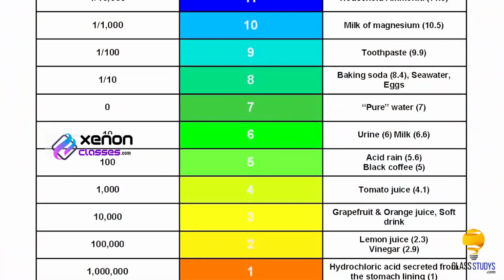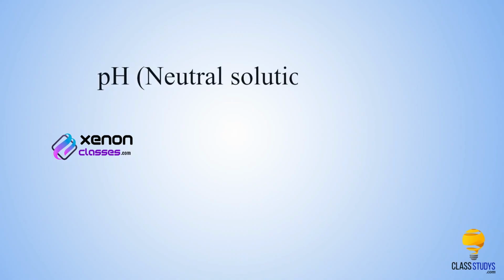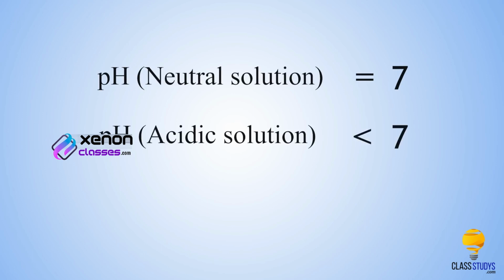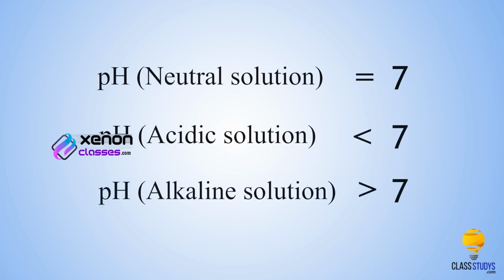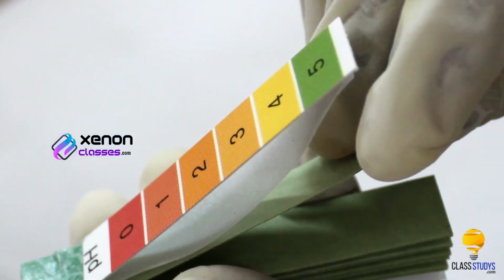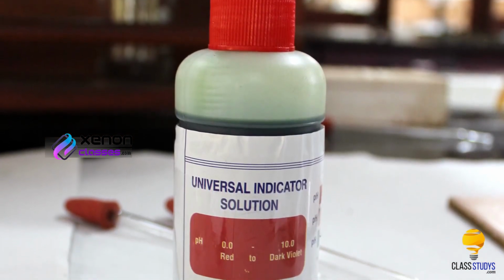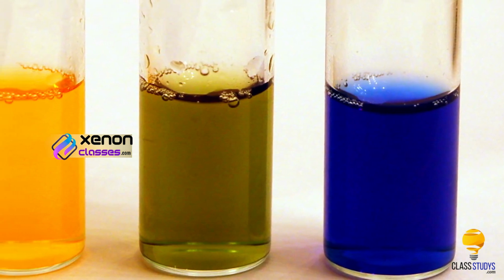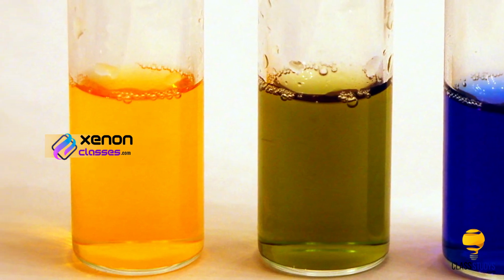pH Determination for class X | To find the pH of following sample by using universal Indicator